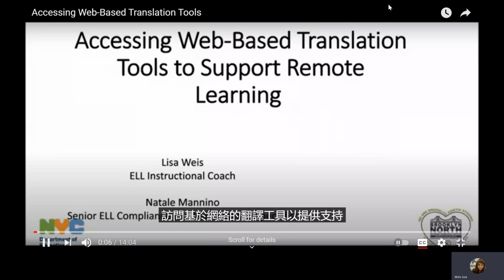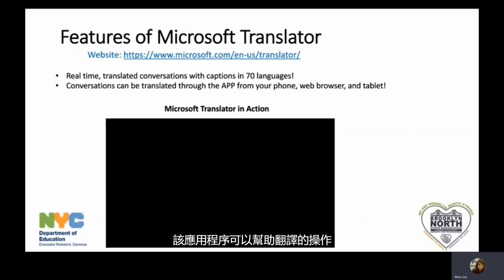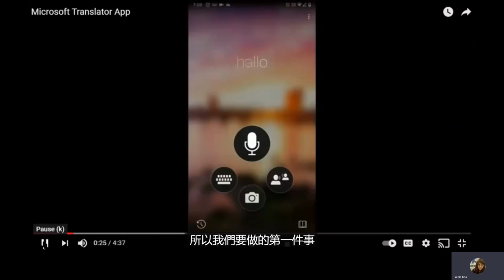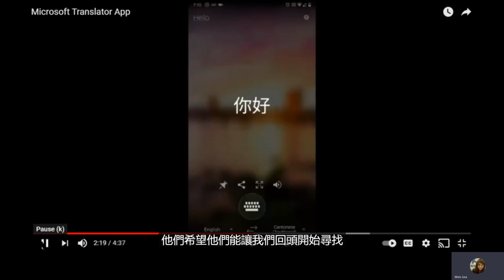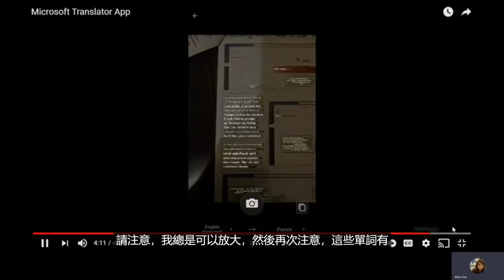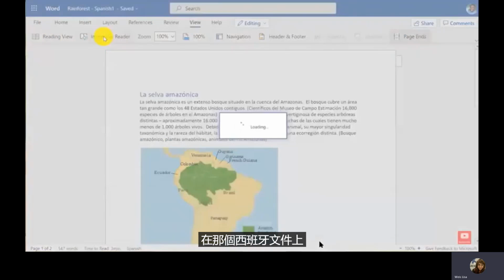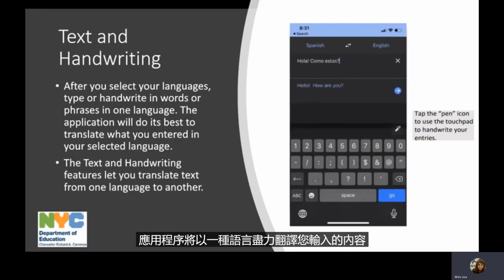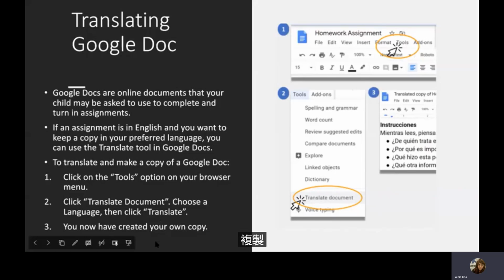Accessing Web-Based Translation Tools (Traditional Chinese Subtitles)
Accessing web-based translation tools is designed to improve parents' ability to communicate with their child's school and teachers. This webinar provides a brief overview of the Microsoft Translator and Google Translate Applications.